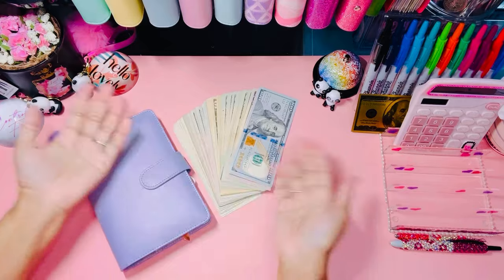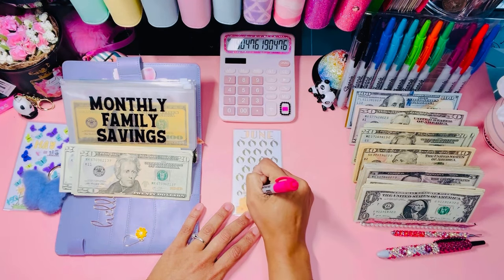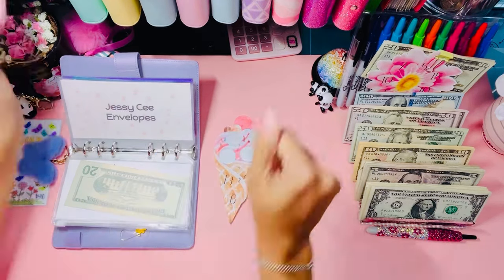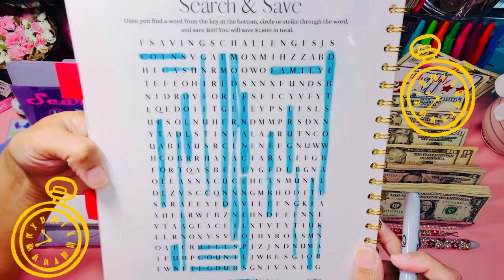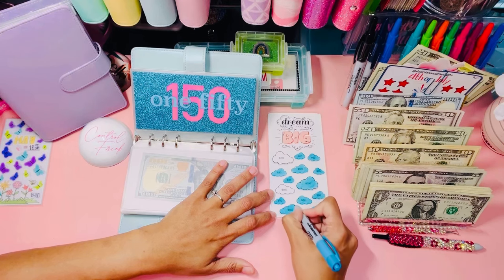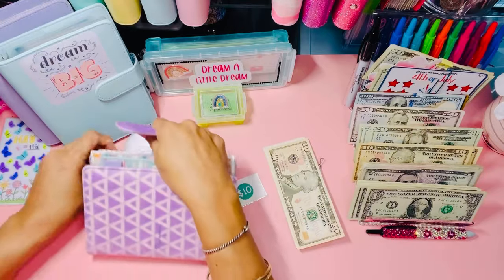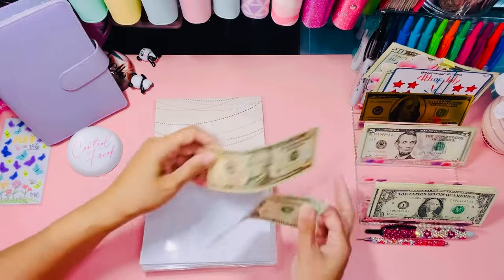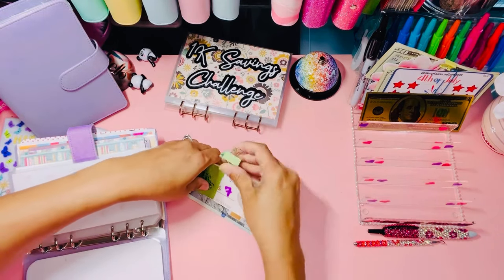🌺Monthly Saving Challenges 🌺 $730+ in Big Money Saving Challenges | 4 Challenges Completed 🥳 Etsy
Today, we focus on cash stuffing our savings challenges that are recurring monthly in our process.  An important part of our process is to set a goal and take a portion of our savings for direct deposit to our high priority sinking funds.  The remainder of the money goes to savings challenges which will end up paying off debt.

🛍 KimmiesBudgets 🛍
☁️ Dream Big Binder Challenge
☁️ Dream A Little Dream Envelope Box Set
☁️ Day Dreams Scratch Off Box Set
☁️ Monthly Savings Box

📣 Channel /Etsy Mentions: 📣
Packed Accordingly (A Year of Rainbows Scratch Offs) (Etsy)
Six60eightDesigns ($1K Savings binder) (Etsy) (Completed)

👋🏽Thanks for stopping by my page! 👋🏽

💭Please drop me a message down below so I know you stopped by!

💌 Happy Mail 💌
Send happy mail to:
1525 US Highway 380
Suite 500-1008

📸I love hearing from everyone! 📸